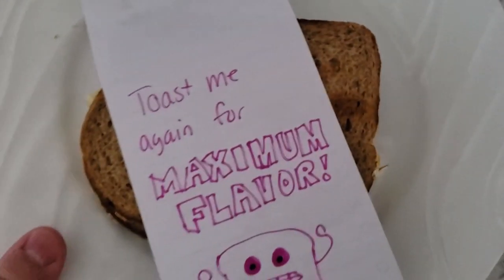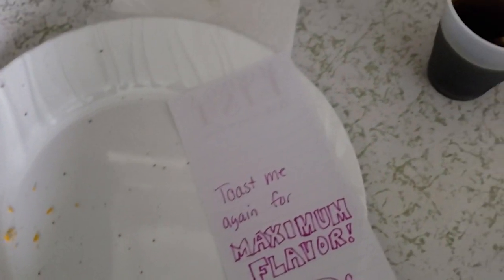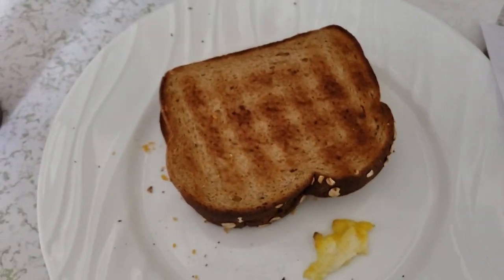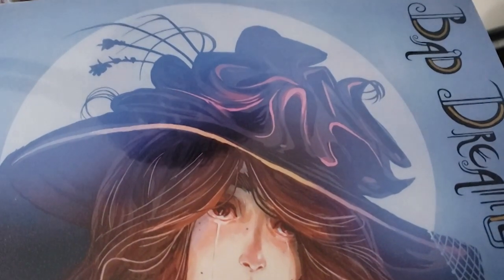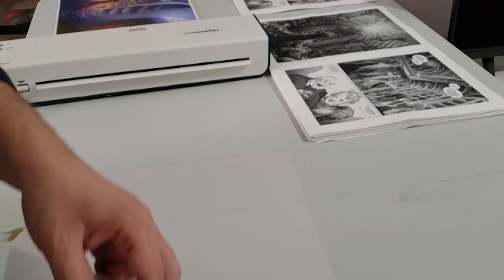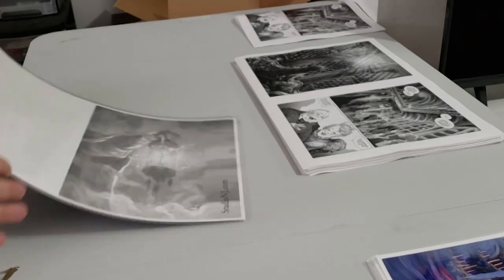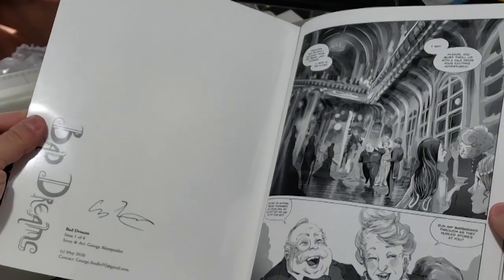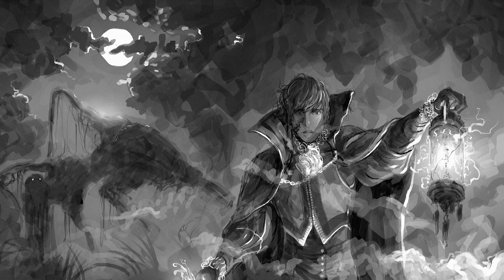Printing Comics at Home #2